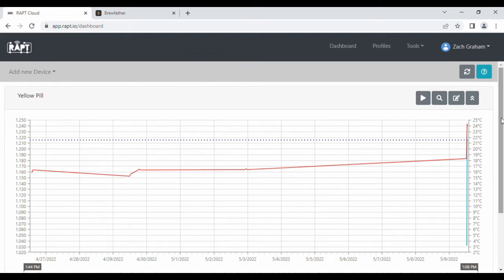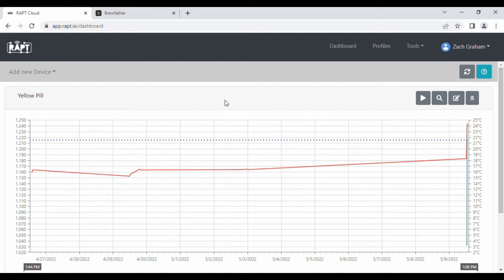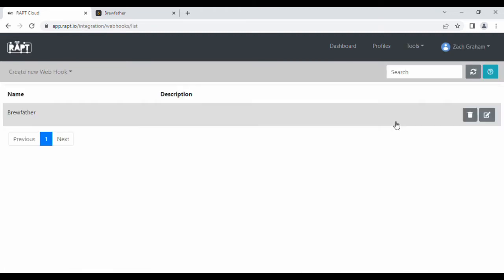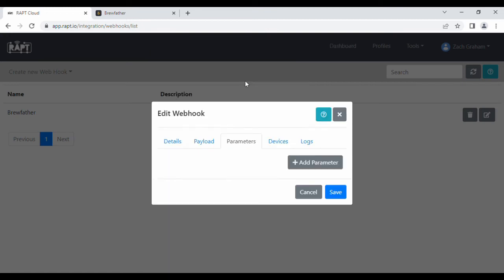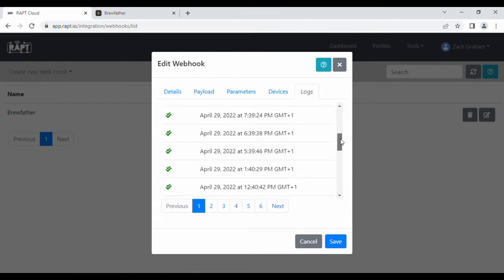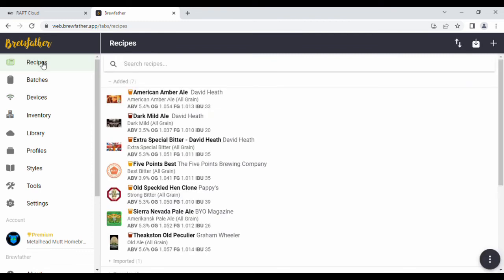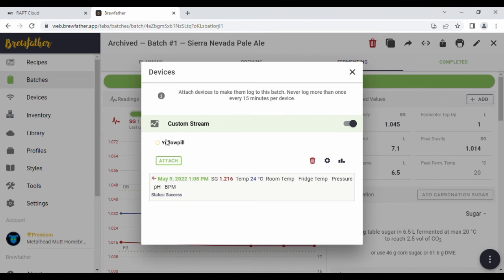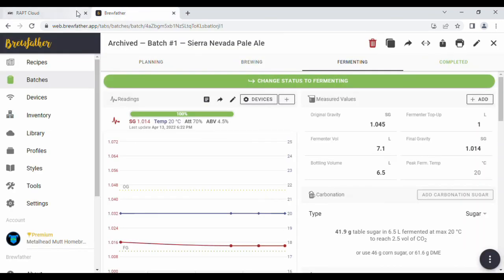Connecting your RAPT Pill to Brewfather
This video talks you through how to connect your RAPT Pill digital hydrometer to the Brewfather app.

Payload data as shown in the video:
"name": "Yellow Pill",
"gravity": @gravity,
"temp": @temperature,
"battery": @battery

Happy Brewing!